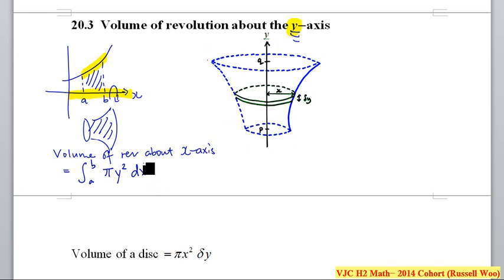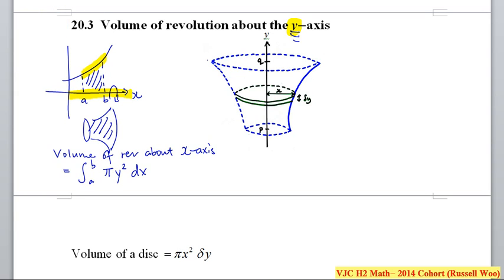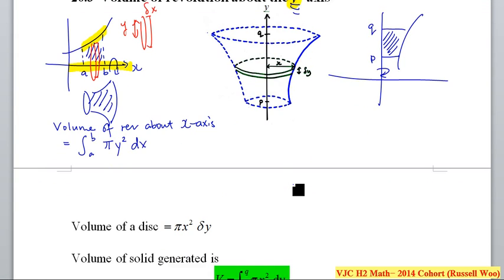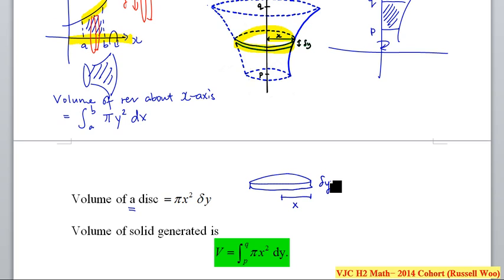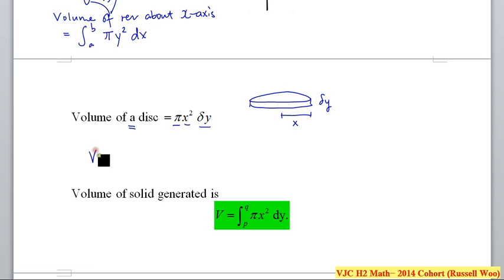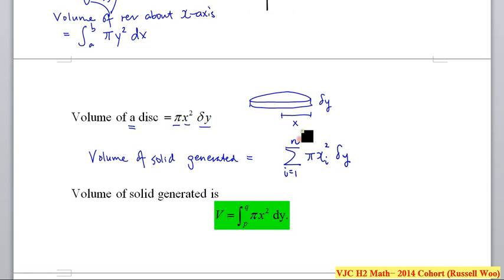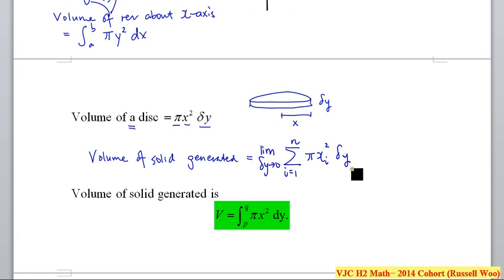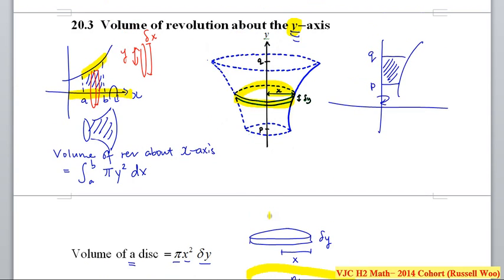Chapter 20 Volume Part 05 (Volume of rev abt y-axis)